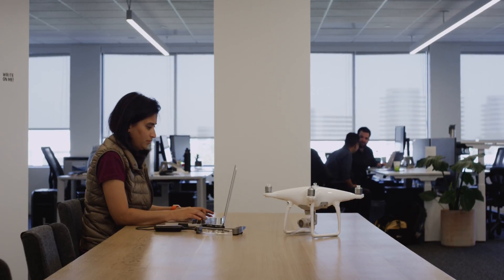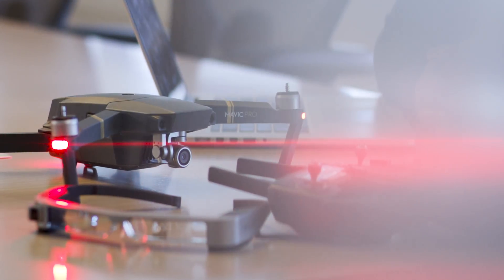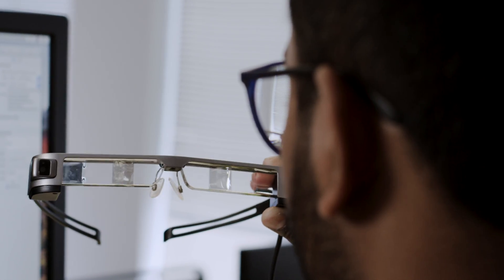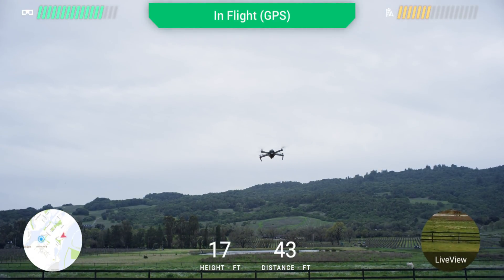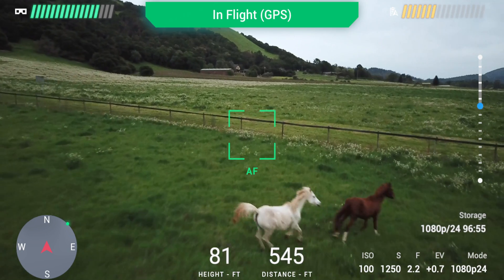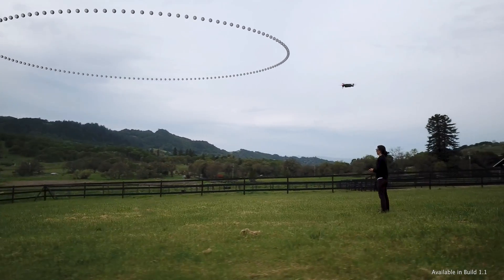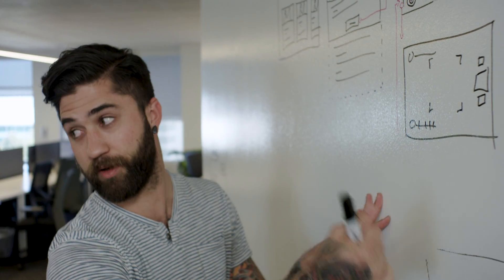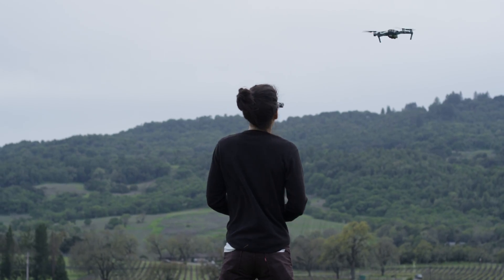Epson SoAR App for DJI Drones - FPV for Moverio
The Epson Drone Soar application is the first glasses optimized app to help pilot your DJI drone. The primary goal in building the application was to allow the pilot to have a completely "heads-up" flight experience. To that end, you'll notice that the default view is HUD optimized, largely transparent in design, to help keep your drone in sight while in flight. Additionally, we largely eliminated the need to interact with the trackpad for core flight operations.

The menu icons will be displayed when you press C1 and C2 buttons simultaneously. You can also use C1 and C2 to navigate and select icons.

The major flight operations are conducted by the physical buttons on the drone remote controller. This allows drone pilots to maintain visual line of sight with the aircraft, while enjoying the aerial live views during the flight.